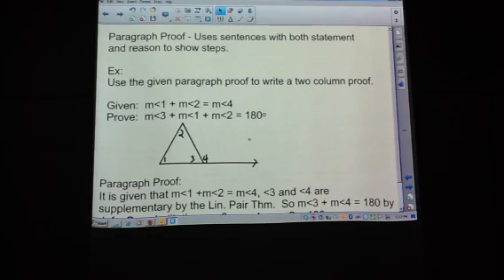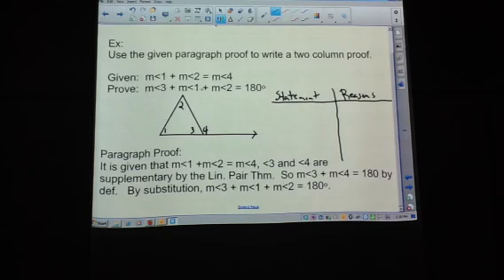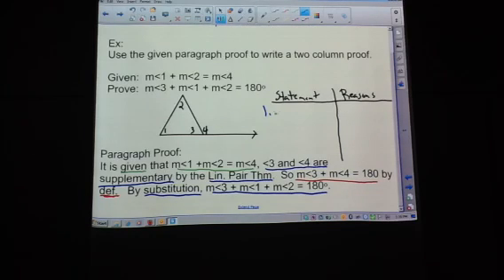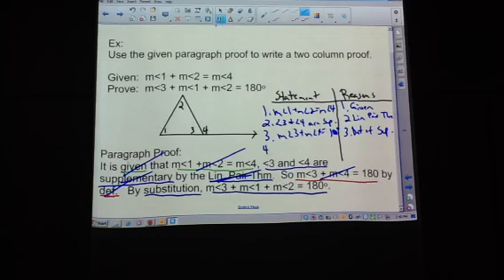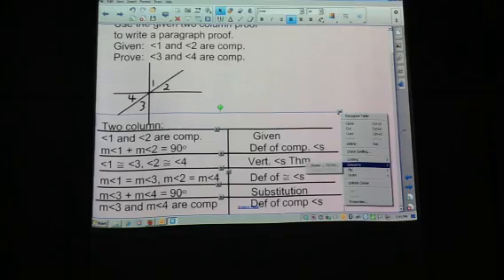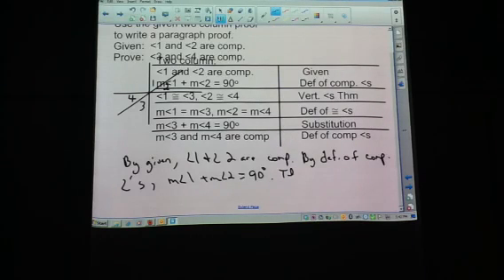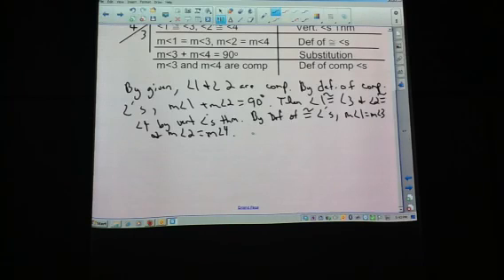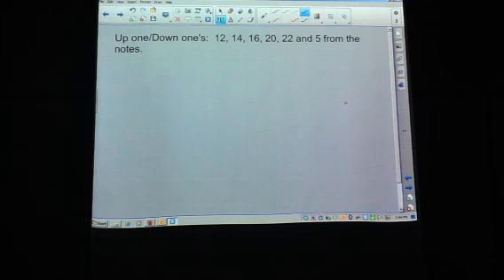Mr. Lane's Holt Geometry SS 2-7 Flowchart and Paragraph Pro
This is a smart notebook lesson over SS2-7 Flowchart and Paragraph Proofs from the Holt Geometry Series.  It is intended for the OHS iPad initiative Geometry class.  Part 2 of the video series.